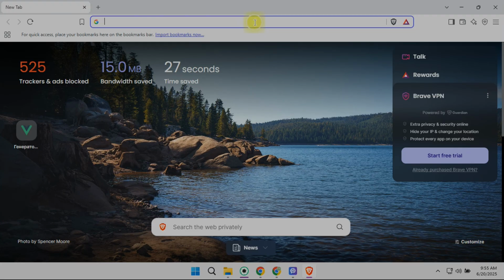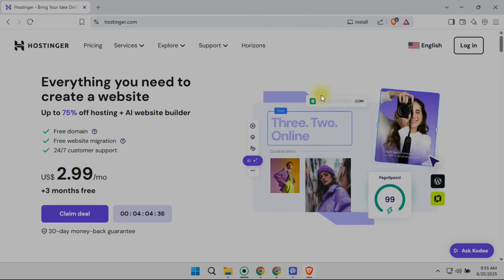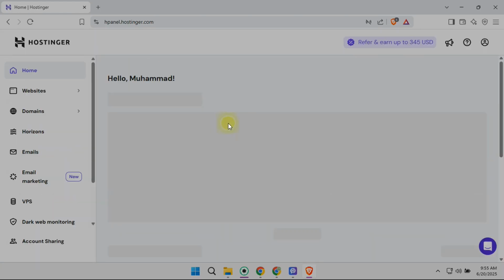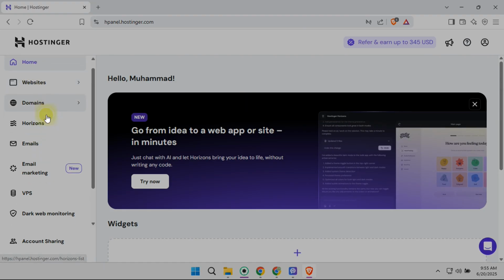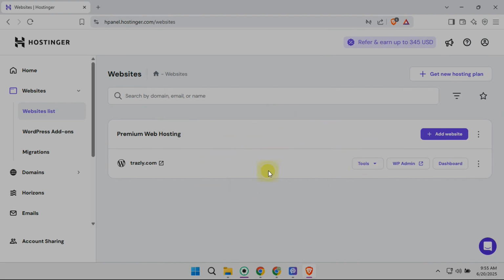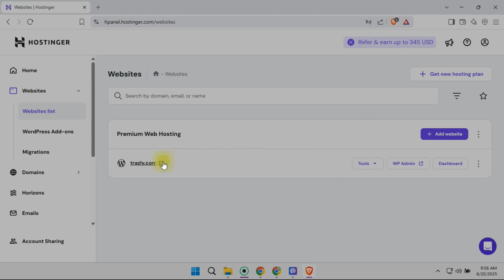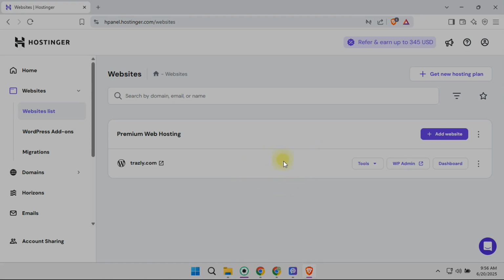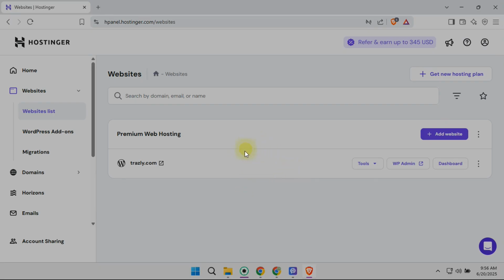How to Add Payment Gateway in Hostinger Website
Looking for How to Add Payment Gateway in Hostinger Website?, In this video, we'll explore the simple steps to integrate a payment gateway into your Hostinger website, enabling you to effortlessly accept online payments.  We'll guide you through the entire process, from accessing your Hostinger hPanel to selecting and configuring your preferred payment gateway.  This comprehensive tutorial covers everything you need to know, whether you're a seasoned web developer or a complete beginner. We'll show you how to navigate the Hostinger dashboard, locate the website management section, and access the payment gateway settings.  We'll cover how to add a new payment gateway, providing clear instructions on choosing the best option for your needs, considering factors like transaction fees and compatibility with Hostinger.  Learn how to seamlessly integrate popular payment gateways and start receiving payments securely.  This step-by-step guide will empower you to confidently manage your online transactions.  Adding a payment gateway is a crucial step in building a successful online business, and this video provides the essential knowledge you need to accomplish this easily and efficiently.  Mastering this process will unlock opportunities to grow your online presence and reach a wider audience.   Remember to test your chosen payment gateway thoroughly after setup to ensure smooth transactions.  This video is your ultimate resource for understanding how to add a payment gateway in Hostinger website, simplifying the process and removing any ambiguity.  Don't miss this chance to learn how to effortlessly integrate payment gateway in your Hostinger website; it’s a critical step towards a thriving online business.  Setting up a payment gateway for your Hostinger site is a vital step for any online business and is more straightforward than you think. This tutorial offers a simple and efficient method of integrating your preferred payment method in your Hostinger website.